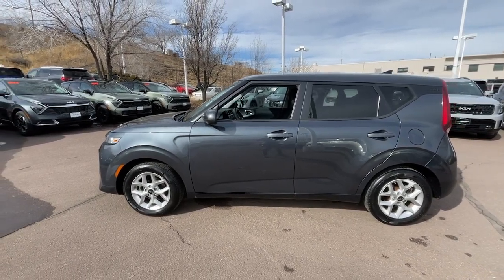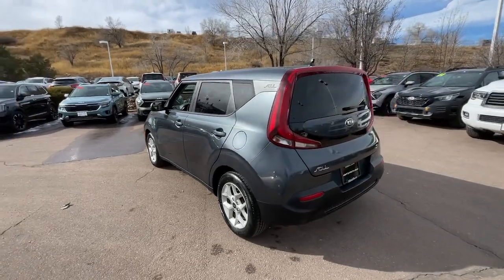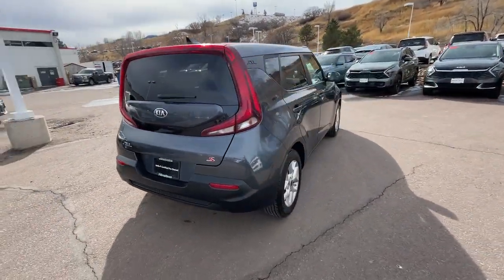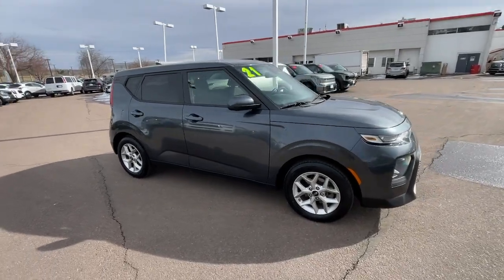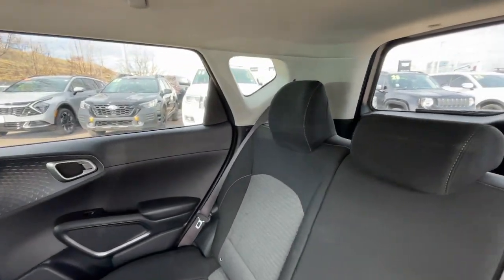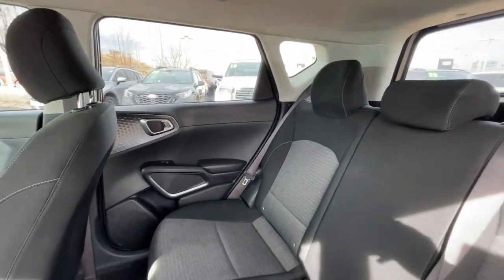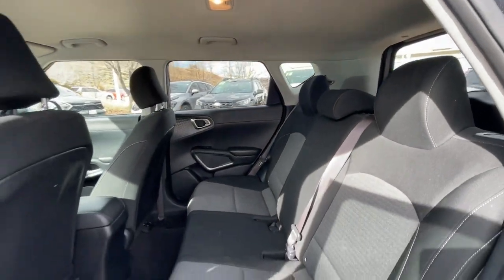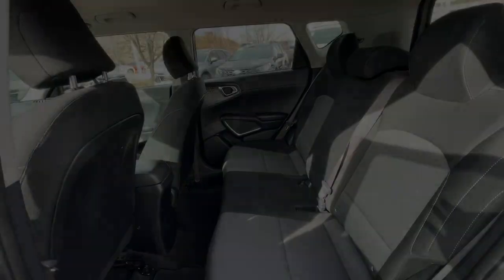2021 Kia Soul Colorado Springs, Southern Colorado, Pueblo, South Colorado Springs Falcon 51183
Gravity Gray Used 2021 Kia Soul S available in 1020 Motor City Drive, Colorado Springs, Colorado at Phil Long Kia. Servicing the Colorado Springs, Southern Colorado, Pueblo, South Colorado Springs, Falcon, CO. area.

Kia Certified. EPA 35 MPG Hwy/29 MPG City! Gravity Gray exterior and Black interior S trim. Apple CarPlay Bluetooth Alloy Wheels Back-Up Camera iPod/MP3 Input. CLICK ME!KEY FEATURES INCLUDEBack-Up Camera iPod/MP3 Input Bluetooth Aluminum Wheels Apple CarPlay MP3 Player Privacy Glass Keyless Entry Steering Wheel Controls Child Safety Locks. Kia S with Gravity Gray exterior and Black interior features a 4 Cylinder Engine with 147 HP at 6200 RPM*.EXPERTS ARE SAYINGGreat Gas Mileage: 35 MPG Hwy.SHOP WITH CONFIDENCEEvery vehicle must pass a 164-point inspection by Kia-trained technicians. 12 months / 12000 miles of Platinum Comprehensive coverage 10-year/100000-mile limited powertrain warranty Rental car coverage and travel breakdown assistance are included 24/7 Roadside Assistance and Towing includes lockout service jump start flat tires and more. CarFax vehicle history report is included with every Certified KiaWHO WE AREAt Phil Long we pride ourselves on providing the best customer experience. We offer you the greatest choices best brands and largest selection in the state. Choose from our entire selection of New and Pre-owned vehicles including gas hybrid and electric at Phillong.com because having choices is the American way. Plus always get the best deal. Experience Phil Long and drive Colorado.Horsepower calculations based on trim engine configuration. Fuel economy calculations based on original manufacturer data for trim engine configuration. Please confirm the accuracy of the included equipment by calling us prior to purchase.Offer is valid through 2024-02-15.